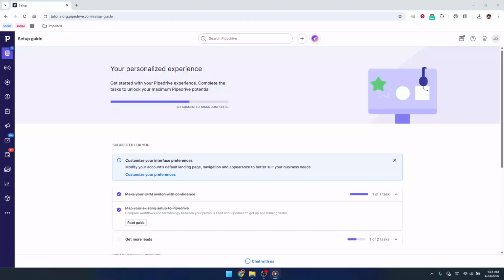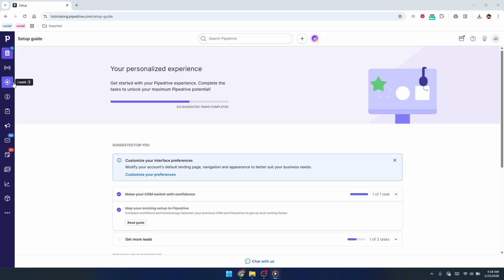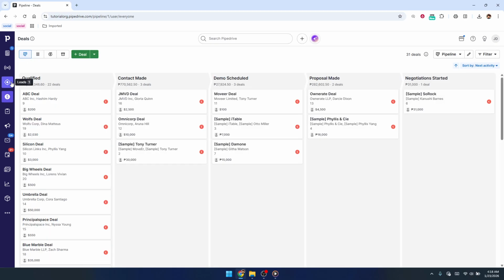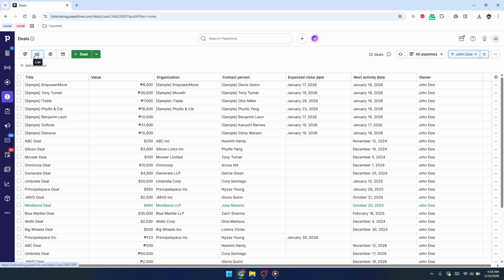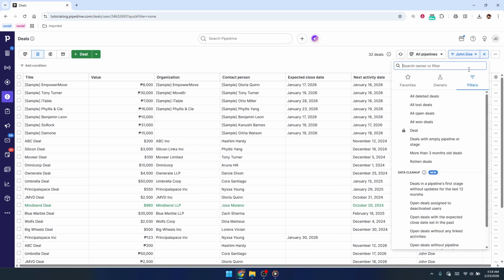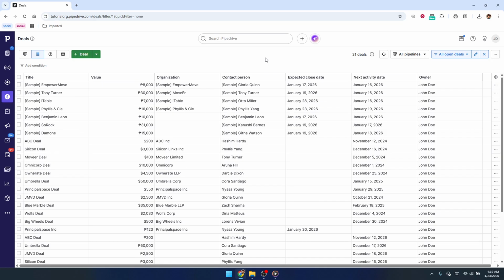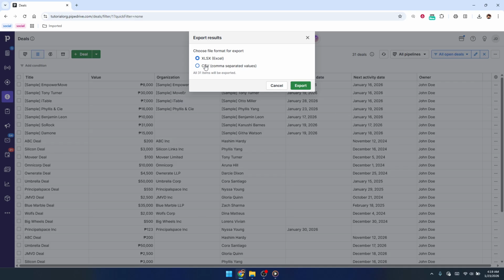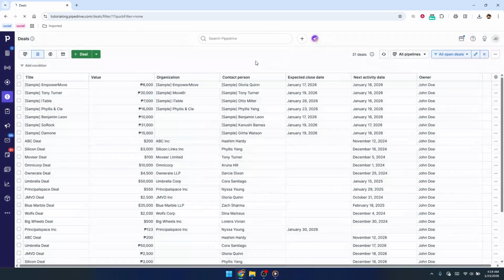How To Export Data In Pipedrive [2026 Guide]